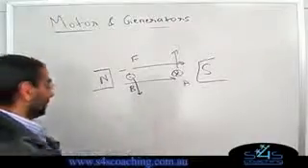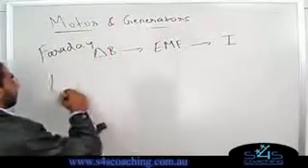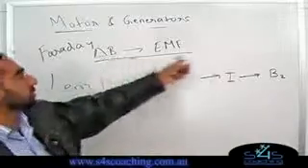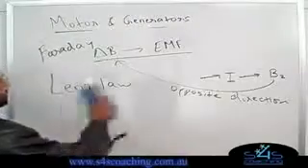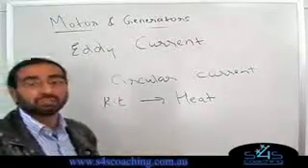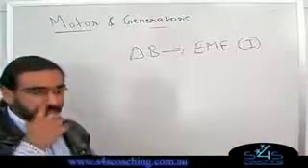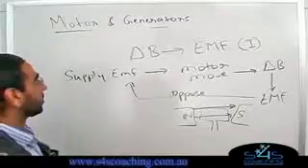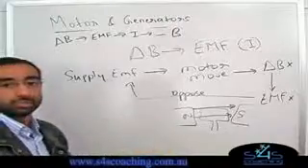motors and gen part 2